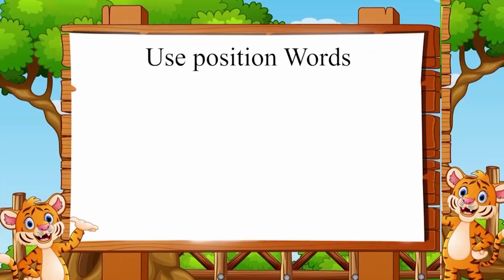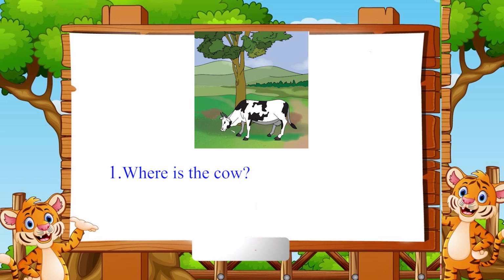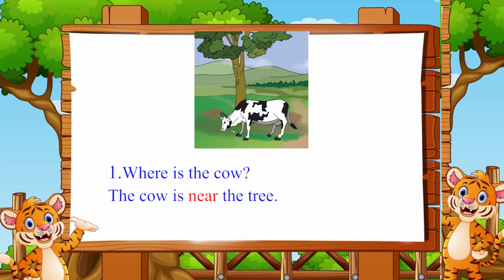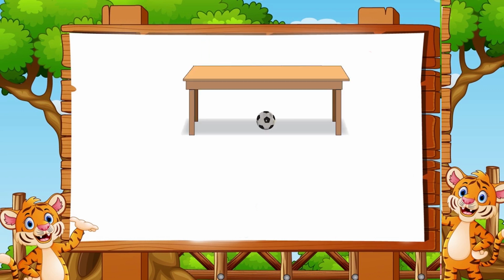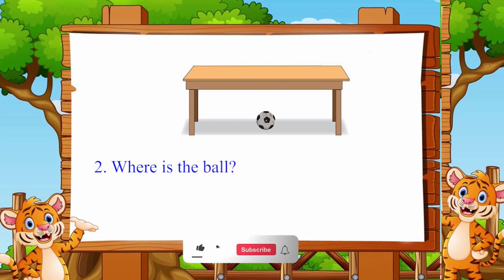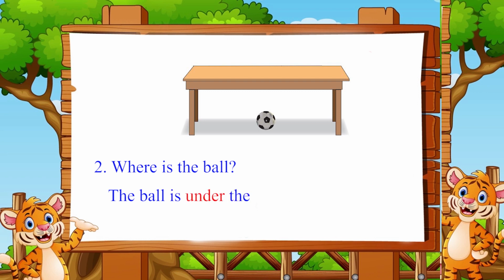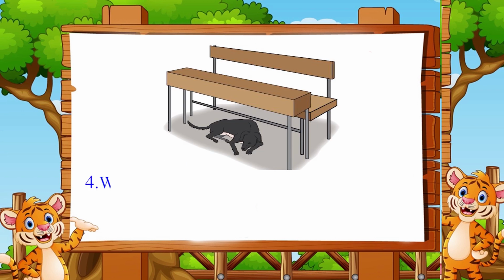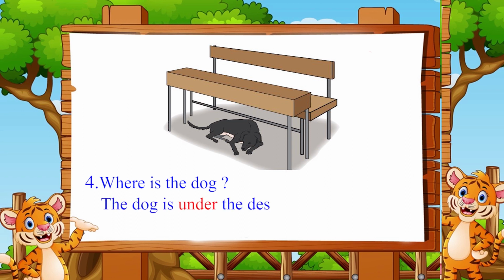Where is the ball?||English for kids||English vocabulary ||Grade 1 ||እንግሊዝኛ ንተምሃሮ 1ይ ክፍሊ 9ይ ክፋል